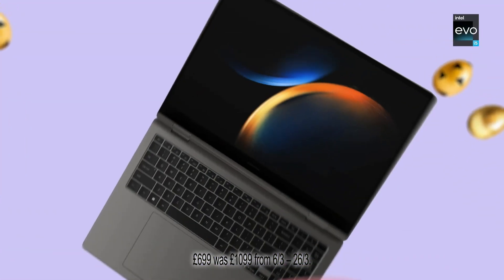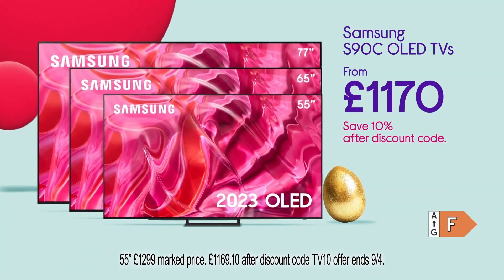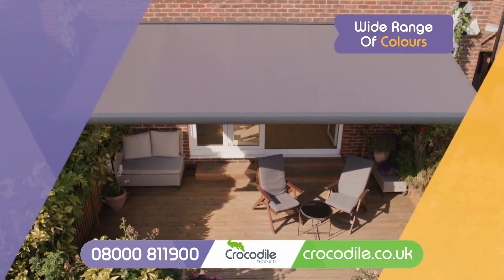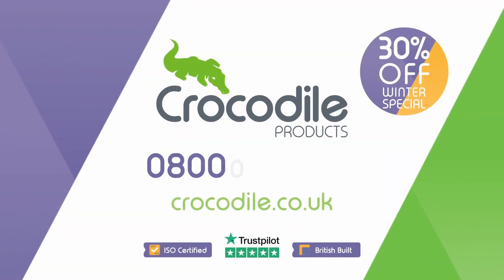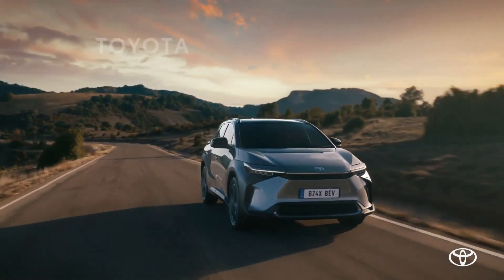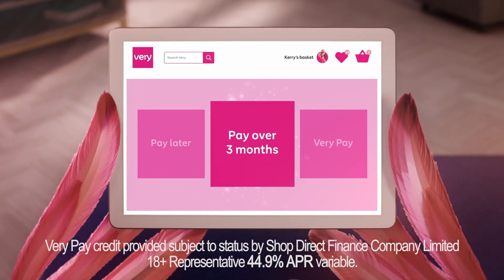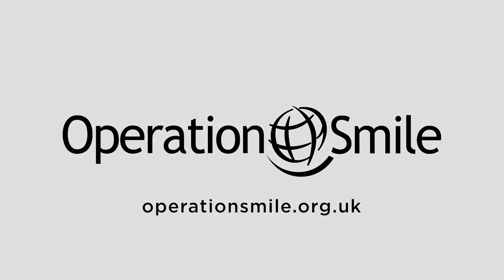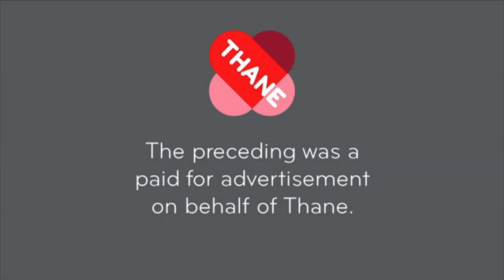Final closedown of SportyStuff TV - 01/04/2024 6:00am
SportyStuff TV / Greyhound TV as of this morning has ceased broadcasting. Up to this point, it was the only free-to-air sports dedicated channel.

I do not make profit off of any of the stuff uploaded on this channel, this is just being used as a hobby.